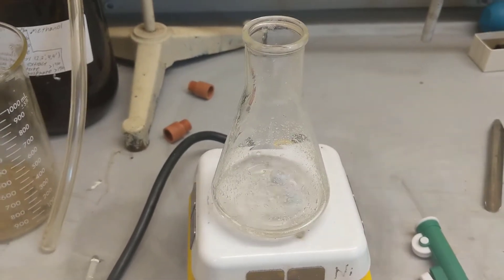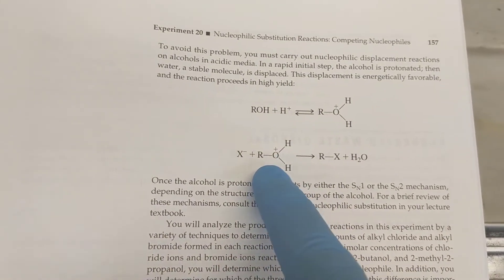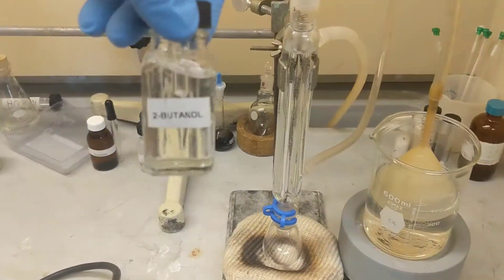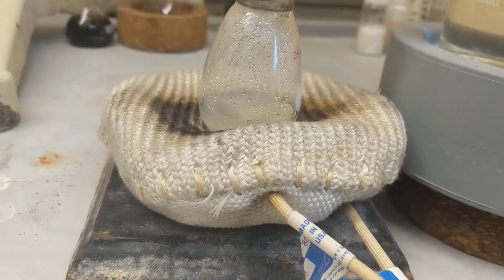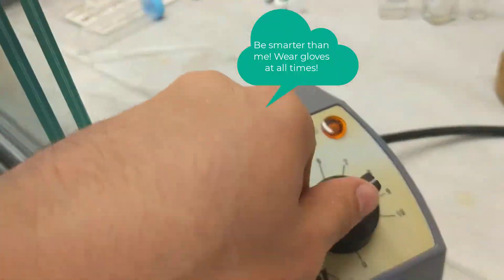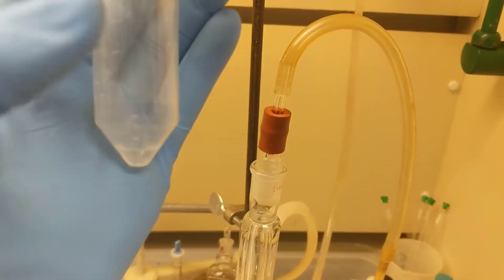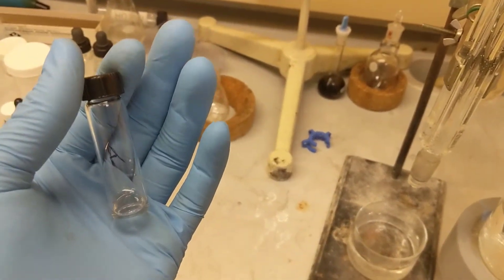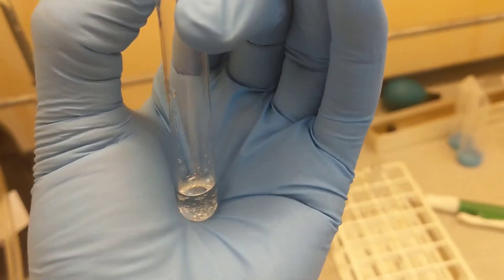Organic Chemistry I_Dr Sari and Dr Ni Labs_Experiment 20_Nucleophilic Substitution Reactions